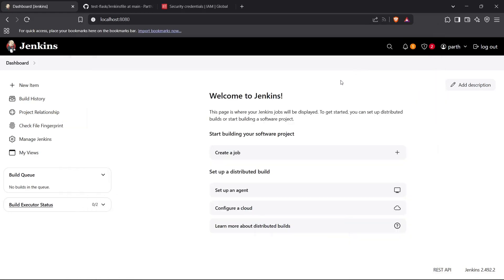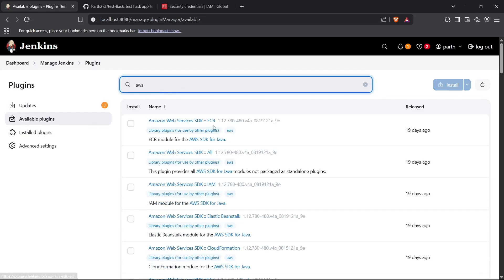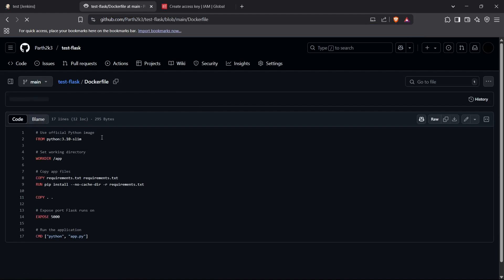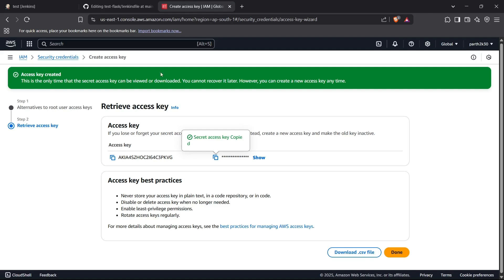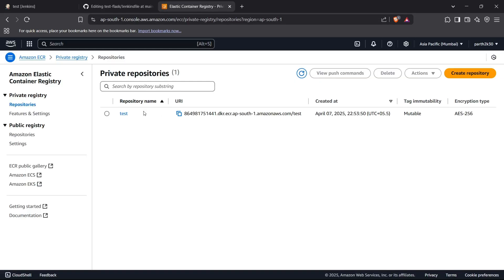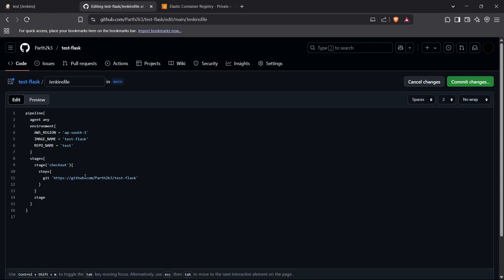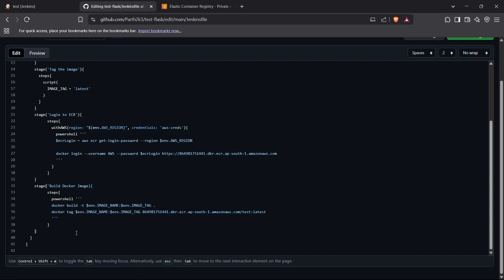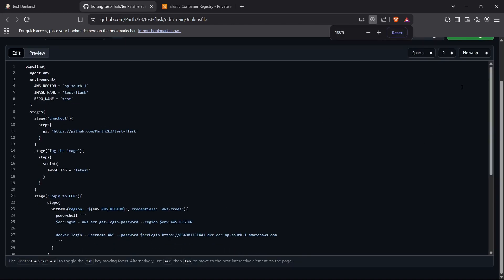How to use Jenkins for automating Docker Image build and push to AWS ECR for a Flask app.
In this comprehensive DevOps tutorial, you'll learn how to automate the entire Docker workflow for a Flask web application using Jenkins and Amazon Elastic Container Registry (ECR). This video walks you step-by-step through configuring Jenkins to build Docker images and securely push them to your AWS ECR repository—making your Flask app production-ready with minimal manual effort.

🔧 What You’ll Learn:
✅ Set up Jenkins for Docker operations
✅ Authenticate Jenkins with AWS CLI
✅ Configure Jenkins credentials for secure access
✅ Build a Docker image from your Flask app
✅ Tag and push Docker images to AWS ECR
✅ Automate the entire flow for seamless CI/CD

📦 Technologies Used:

Jenkins

Docker

AWS ECR

Flask (Python Web Framework)

GitHub (for source code)

🔐 Secure AWS Integration:
You'll see how to configure your AWS credentials using Jenkins' credentials manager so that sensitive access keys and secrets are never exposed. We’ll also configure proper permissions using IAM roles or access policies to ensure secure interaction between Jenkins and ECR.

🧱 Why This Matters:
Manually building Docker images and pushing them to a registry wastes time and introduces human error. By using Jenkins as a build automation tool, you create a reliable and repeatable workflow that:

Automatically pulls your Flask app code from GitHub

Builds a Docker image based on your app's Dockerfile

Tags the image with your versioning scheme

Authenticates with AWS ECR

Pushes the image to your ECR repository for use in services like ECS, EC2, or Lambda

📈 Perfect for:

DevOps Engineers

Python Developers

Cloud Engineers

Anyone wanting to implement CI/CD for containerized apps